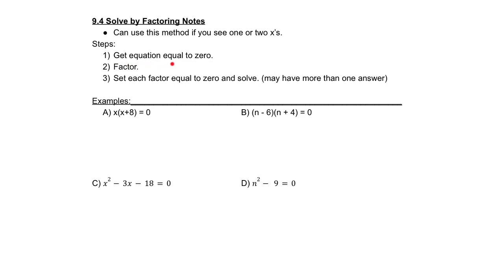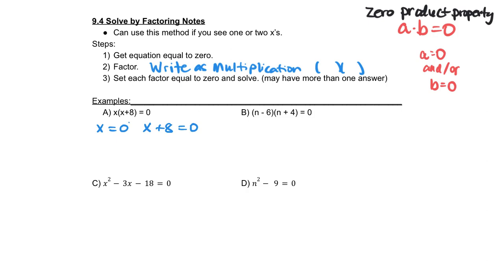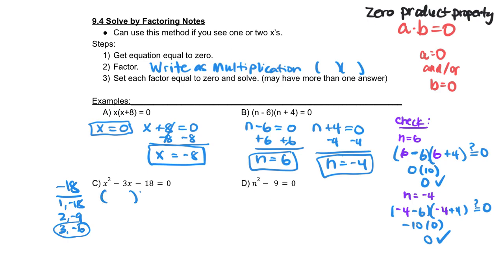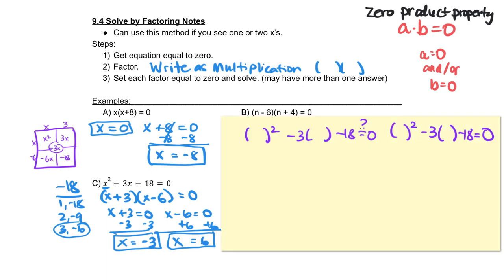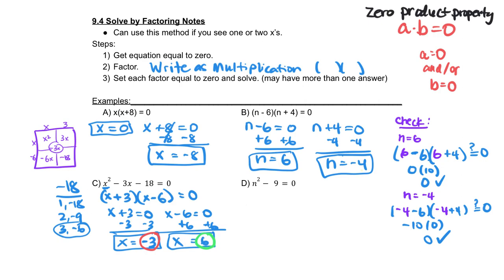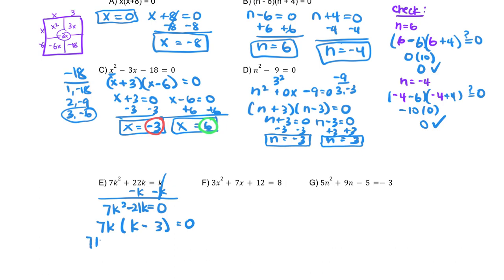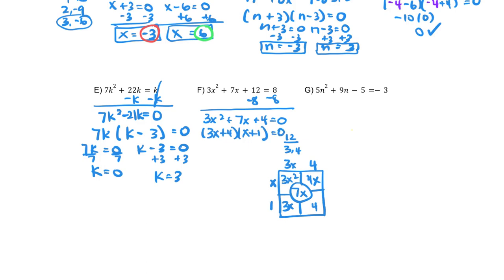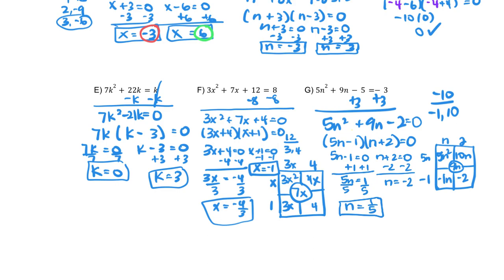Solve by Factoring